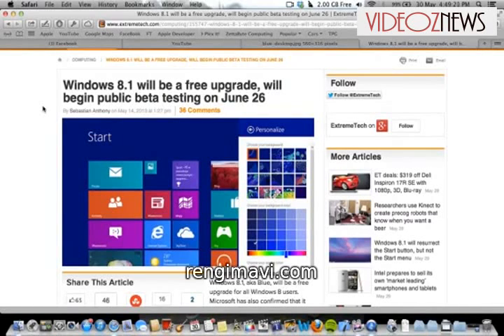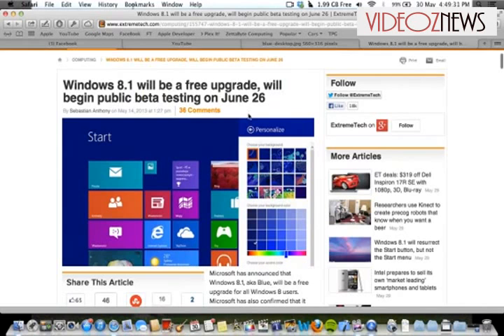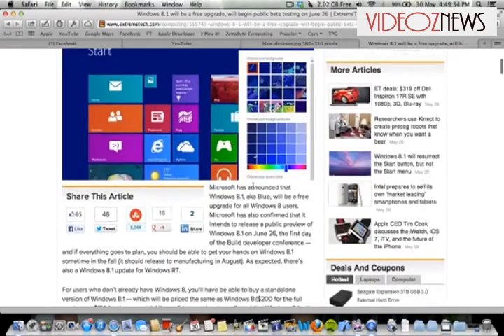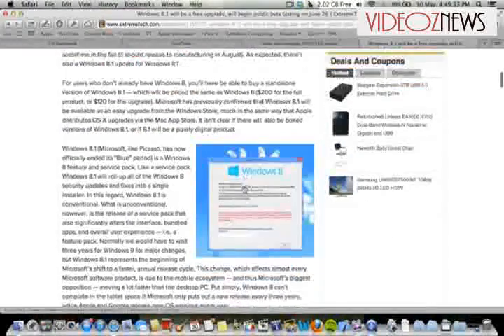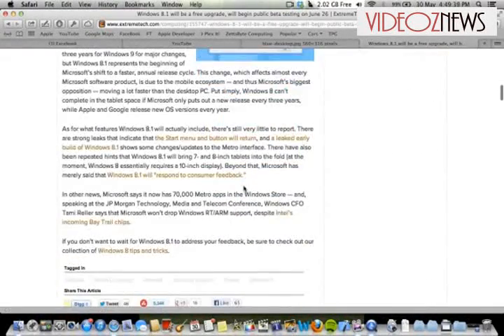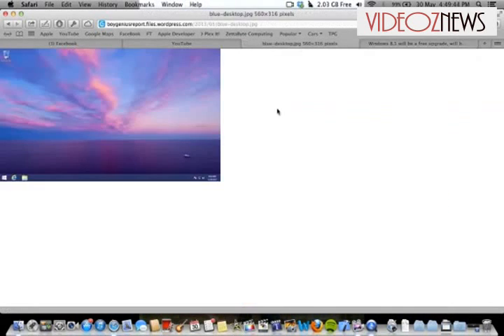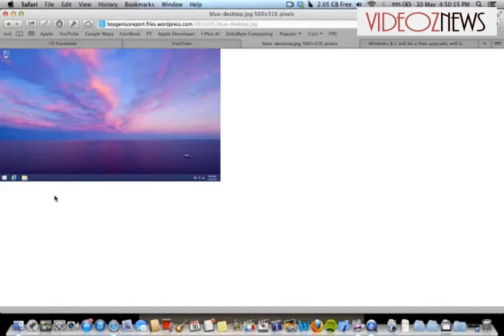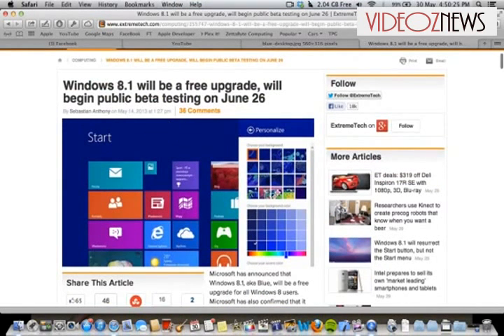Windows 8.1 The Start Button Returns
The new update to the the windows os is likely to bring back a familiar start button. br a href http computing 155747-windows-8-1-will-be-a-free-upgrade-will-begin-public-beta-testing-on-june-26 target _blank title http computing 155747-windows-8-1-will-be-a-free-upgrade-will-begin-public-beta-testing-on-june-26 rel nofollow dir ltr class yt-uix-redirect-link http computing ... a NEW CHANNEL